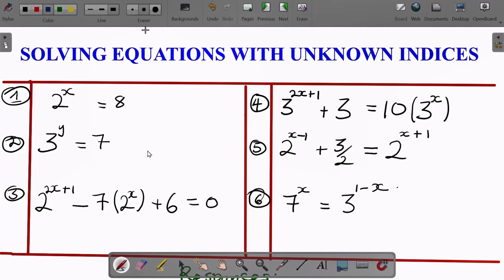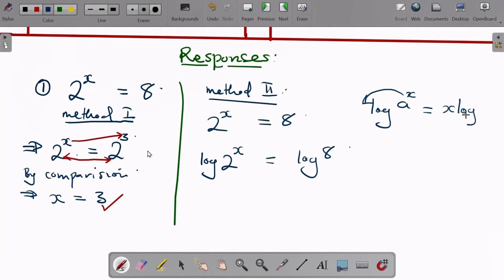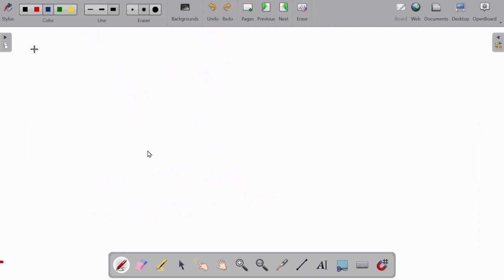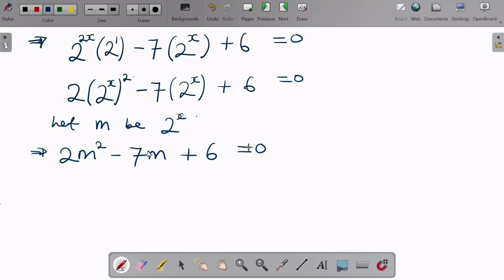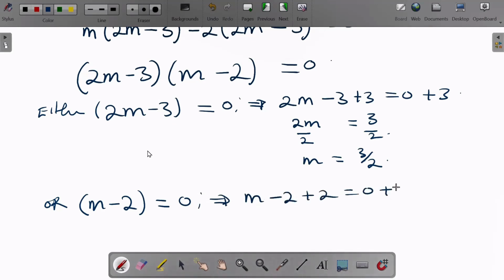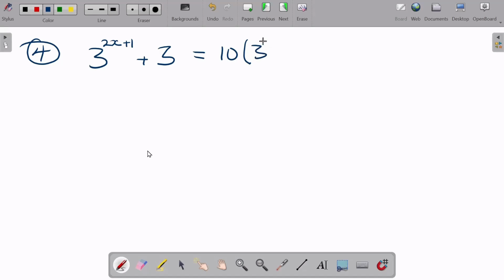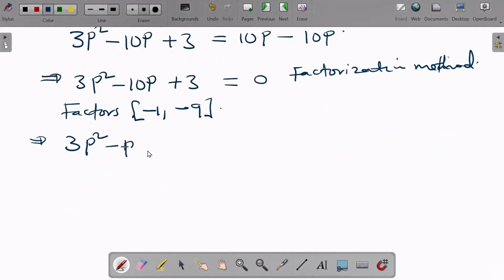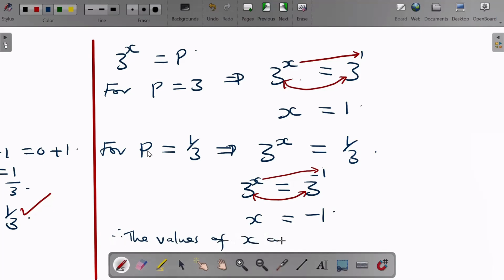How to Solve Equations Involving Indices | Laws of Indices, Exponents Explained Step by Step!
🚀 This video covers the laws of indices, exponents, and powers step by step with worked examples and clear explanations. Perfect for high school students, exam preparation, and anyone learning algebra and exponential equations.

📚 What You’ll Learn in This Video:

Introduction to equations involving indices in mathematics

The laws of indices explained simply

How to simplify exponents and powers in equations

Solving different types of indices equations step by step

Worked examples with full solutions

Common mistakes to avoid when working with indices

Applications of indices in real-life mathematics problems
👉 By the end of this video, you’ll be able to confidently solve equations involving indices and apply the laws of exponents and powers in any mathematics problem.